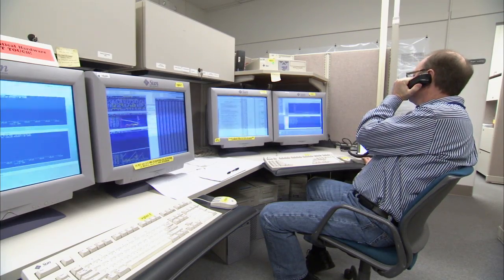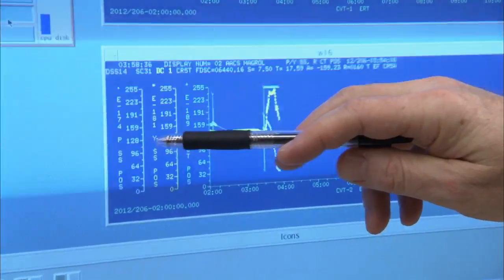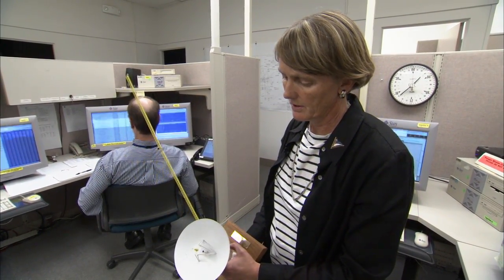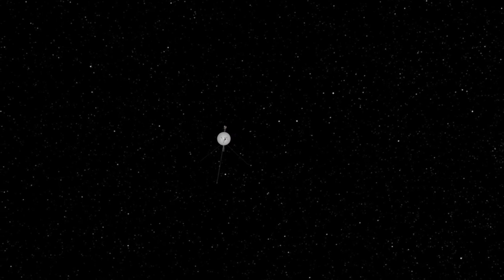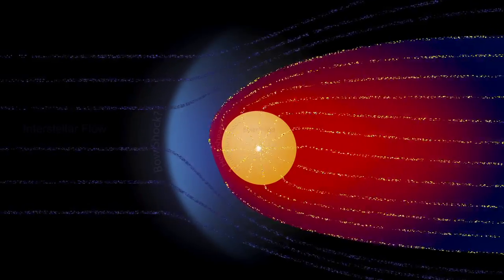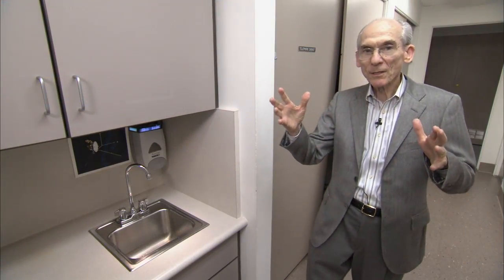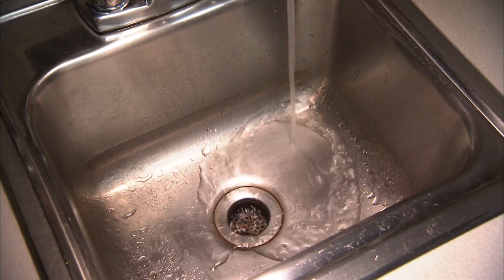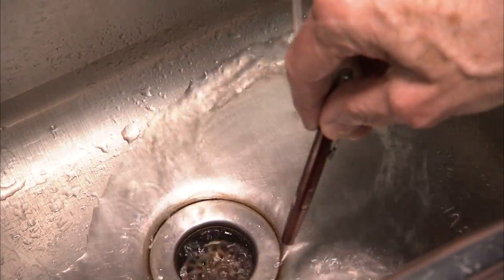35th anniversary of NASA's Voyager 1.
Thirty-five years ago today, NASA's Voyager 1(Sept. 5, 1977) spacecraft, the second Voyager spacecraft to launch, departed on a journey that would make it the only spacecraft to visit Uranus and Neptune and the longest-operating NASA spacecraft ever. Voyager 2 was launched on Aug 20, 1977. Both are still going strong, hurtling away from our sun. Mission managers are eagerly anticipating the day when they break on through to the other side -- the space between stars. Courtesy NASA/JPL-Caltech. Caltech, JPL or NASA do not claim
or imply endorsement of any product or service.

This page includes some sights and sounds that are recorded on the Golden Record that each space craft carries.